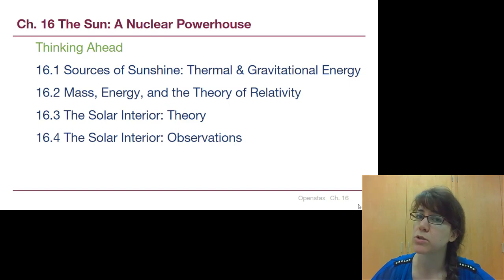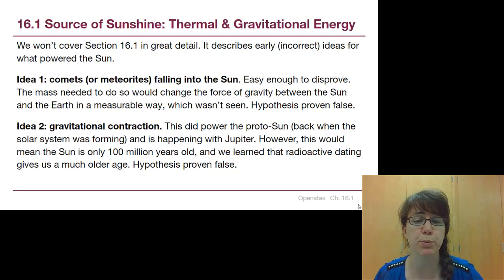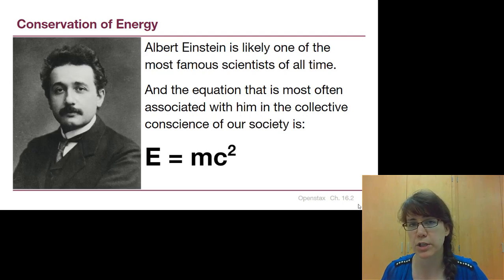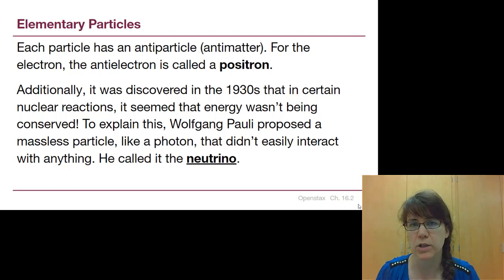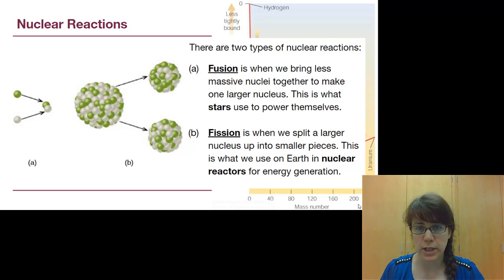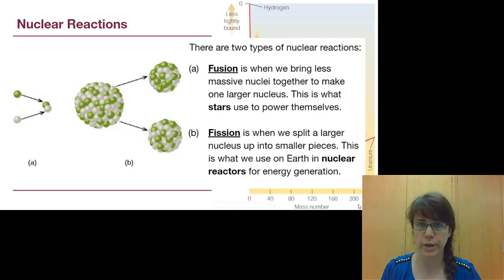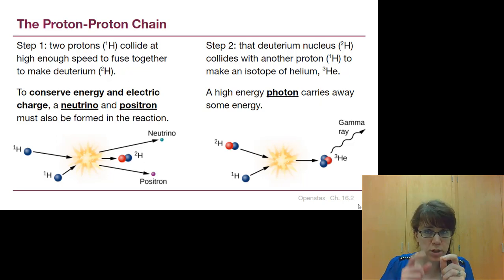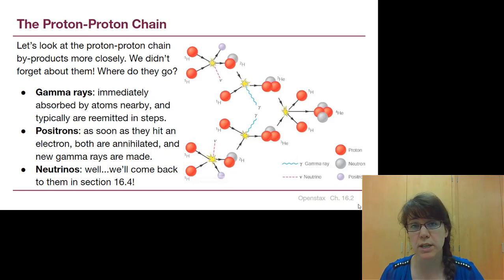GRCC Astronomy - Openstax - Ch. 16.1-16.2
After a brief description of conservation of energy, we talk about the fusion process that powers the Sun: the proton-proton chain.